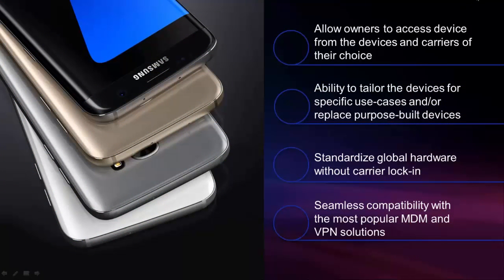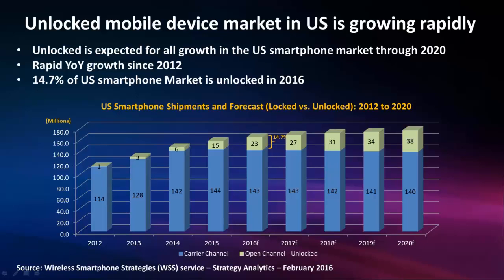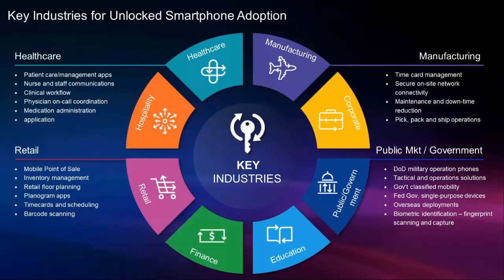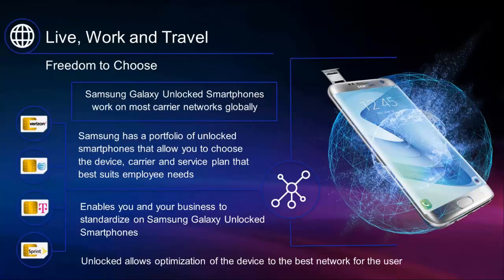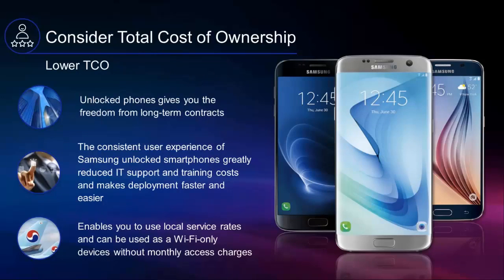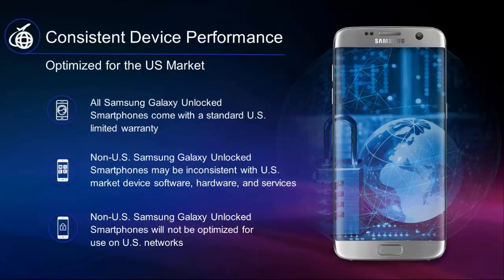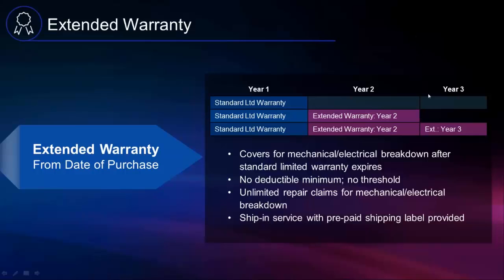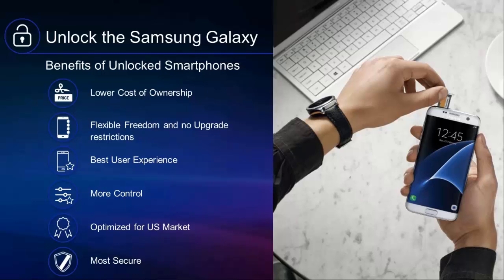Unlocked Samsung Galaxy Devices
Presenter: Greg Wagner - Sr. Product Marketing Manager, Samsung Business